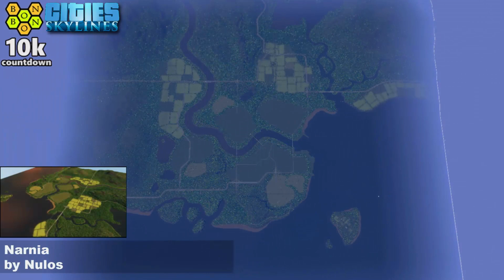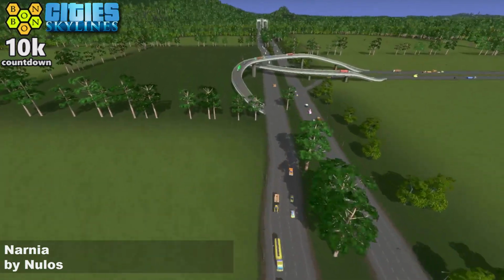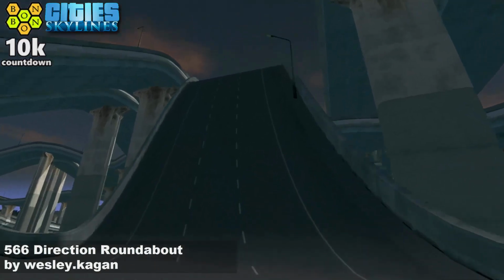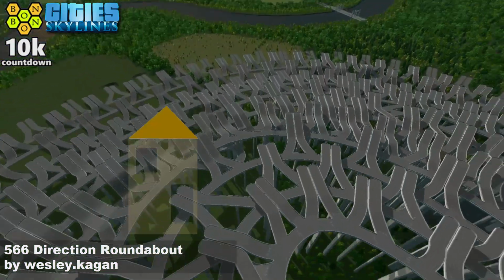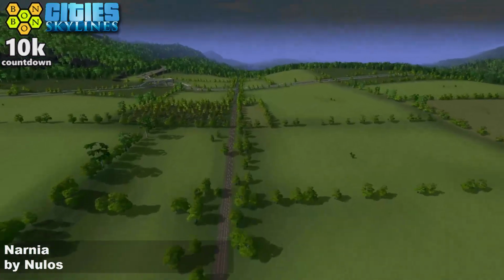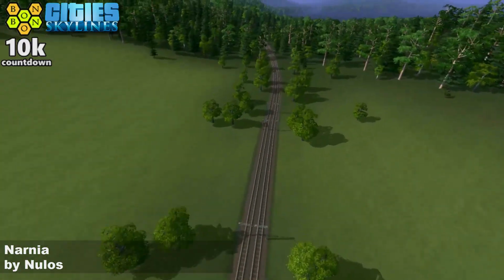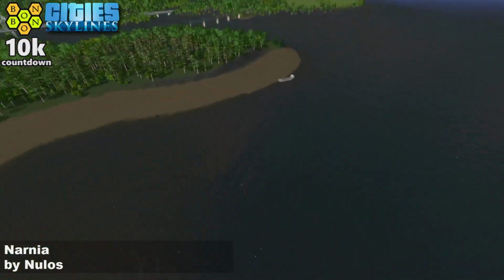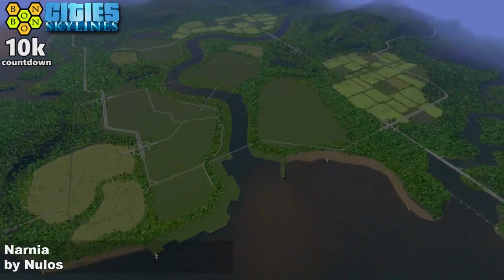CitiesSkylines - What Map - Map Review 776 - Narnia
Today:
Narnia by Nulos

Intermission Voice Artist:
Zack Otto